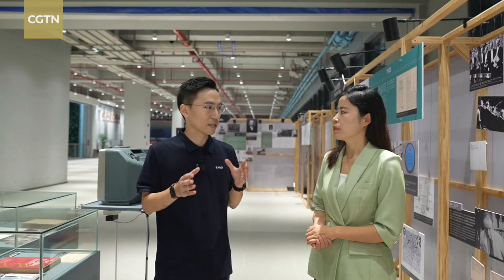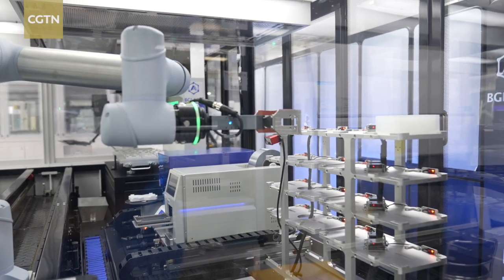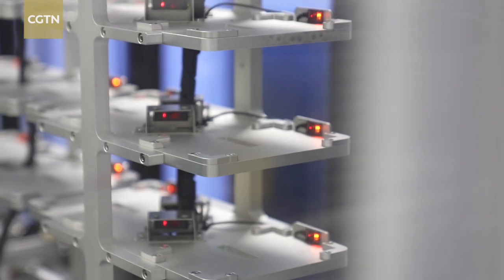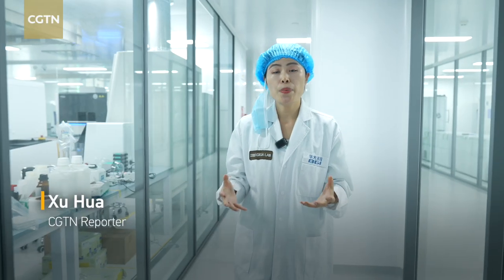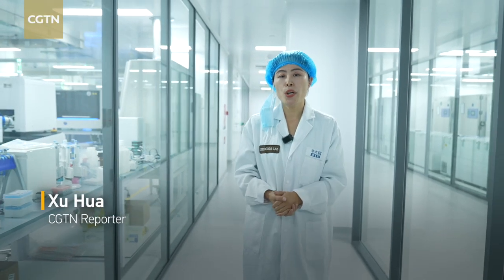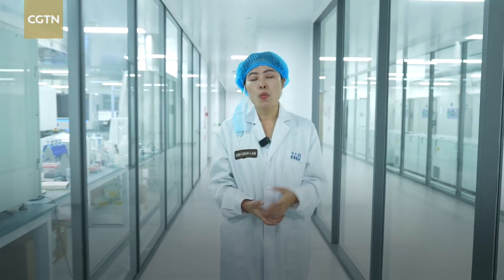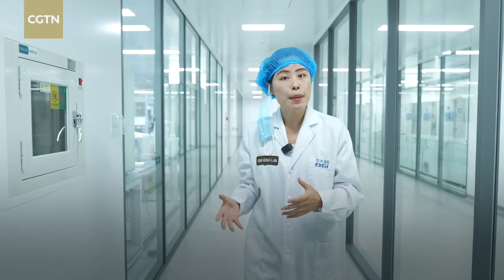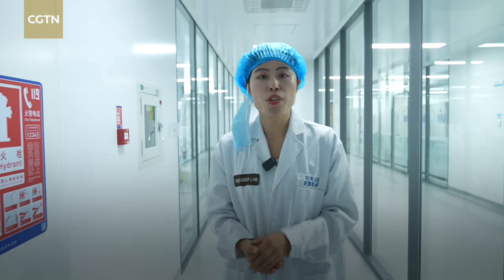China's leading genetics company unveils AI-powered multi-omics system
"It's really the future direction of personal health in the world of smart lifestyle," said Evgeny Klimuk from Russia's Biotechnology Campus, responding to BGI Genomics's newly launched multi-omics precision health management system. But what exactly is this system? Watch to learn how this innovation is transforming preventive care – from labs in Shenzhen to real-world applications worldwide.